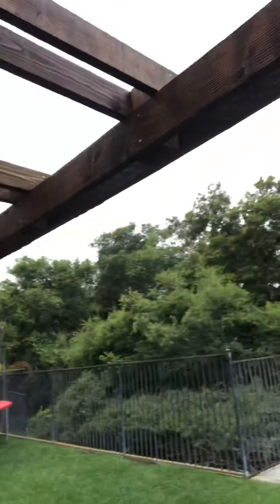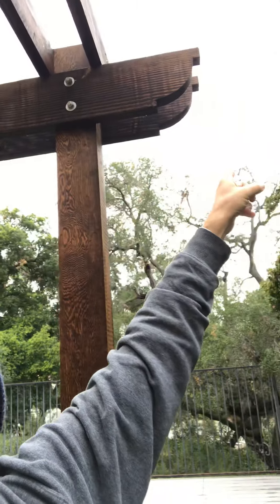Mr Romero checking in with Nick